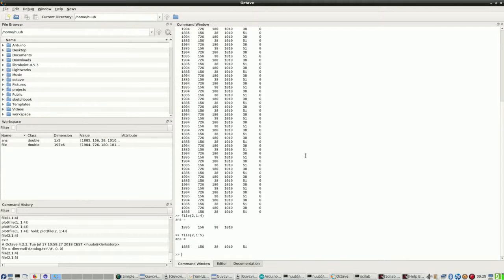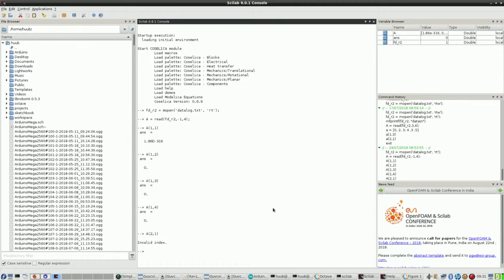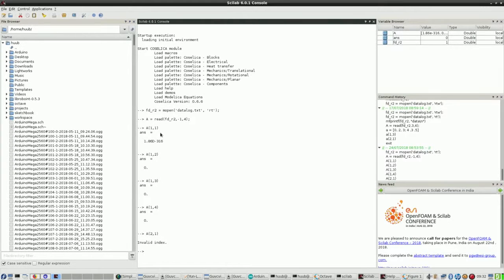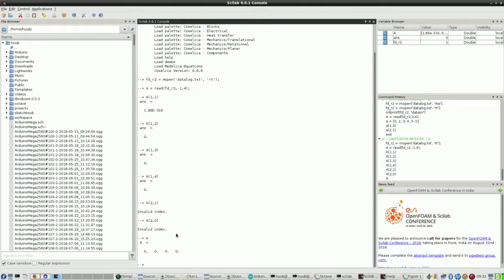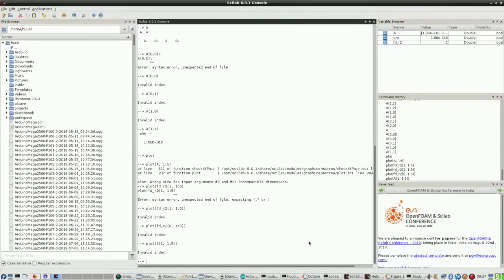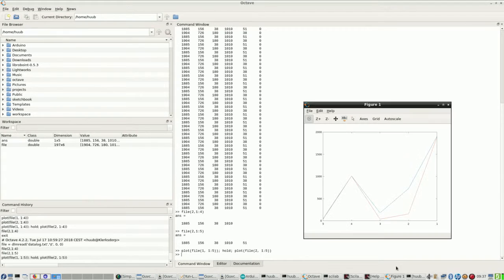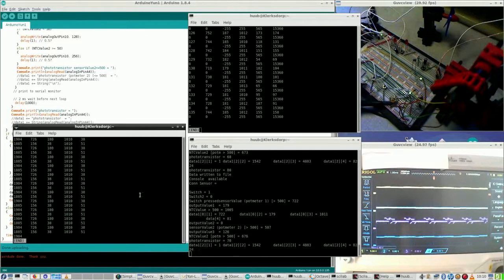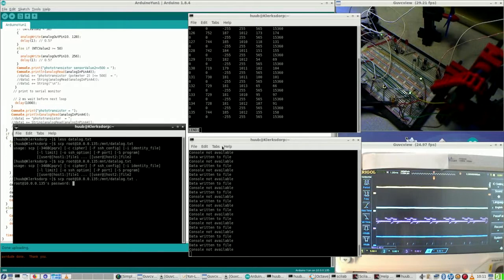Arduino Yun episode 86 : fischertechnik, motor, data, oscilloscope, Octave, graph, Scilab, more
See also the 27 July 2018 blog for info, pictures.